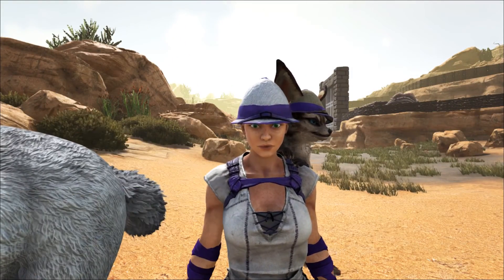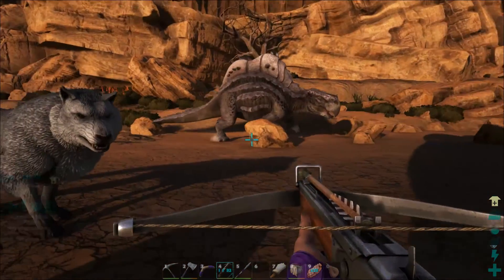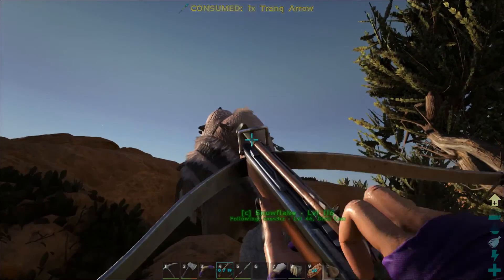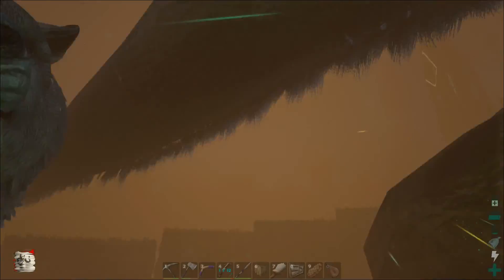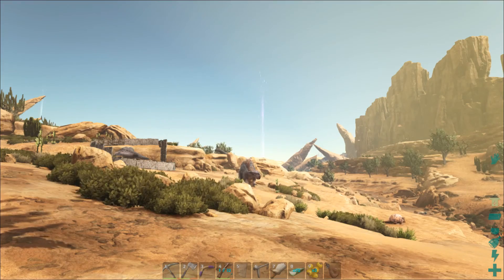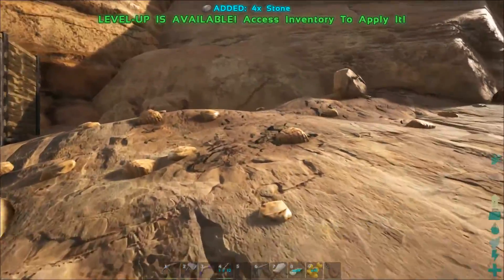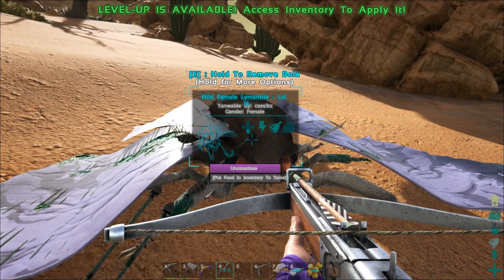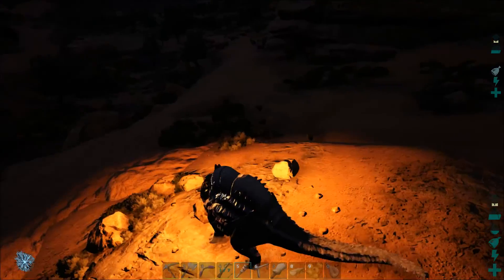ARK: Scorched Earth - Ep. 02 - Morellatops & Lymantria Tamed! - Scorched Earth Server Gameplay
What's up everyone?! Today, we are taming a 120 Morellatops and a Lymantria (Moth)! Oh yeah, and we are on a server!

Intro/Outro
"Misty" Floppy Circus